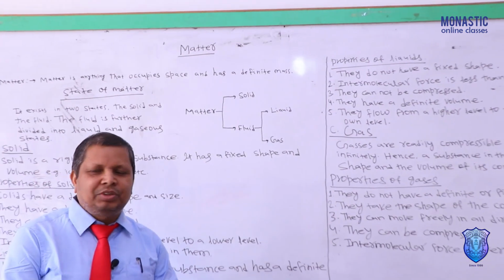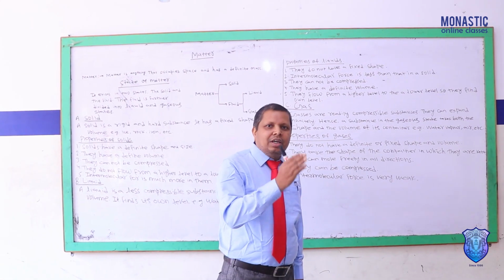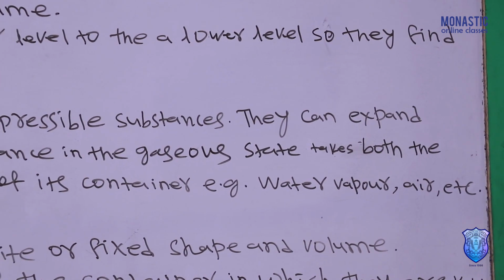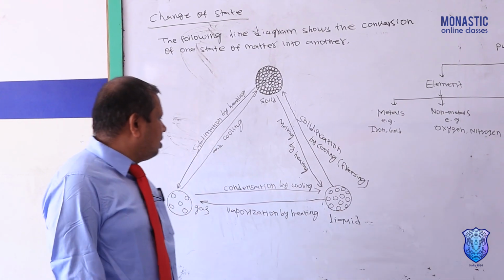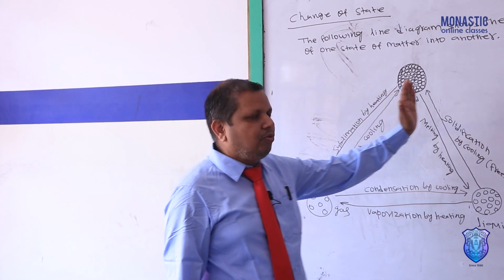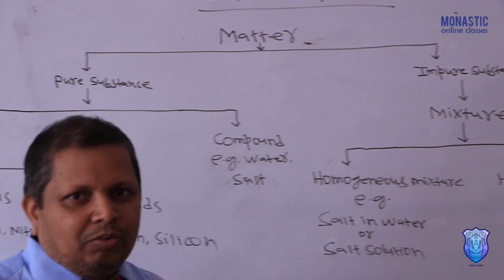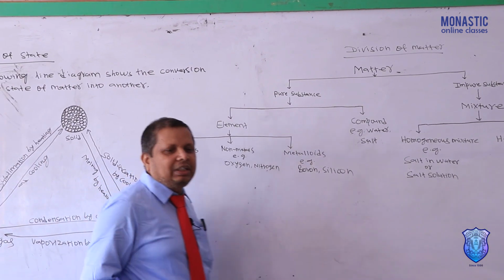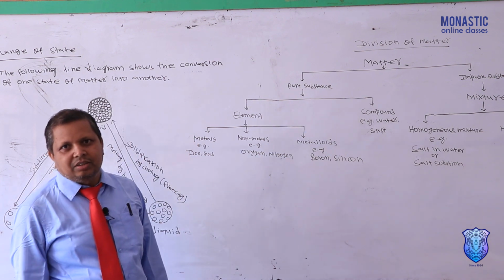Class 6,7 & 8 Science Chapter Matter part - 1 | By Kuldip Sir | Monastic Online Classes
Class 6, 7 & 8 Science lesson on Chapter: Matter (Part 1), taught by Kuldip Sir, part of the online classes offered by Monastic Secondary English Boarding School, Janakpurdham, Madhesh Province, Nepal.

Monastic Secondary English Boarding School was established in 1986 by Dr. Mithilesh Kumar Sah and offers English-medium education from PG/Nursery through Grade 12 (10+2) and Bachelor's level.

Location: Janakpurdham, Madhesh Province, Nepal